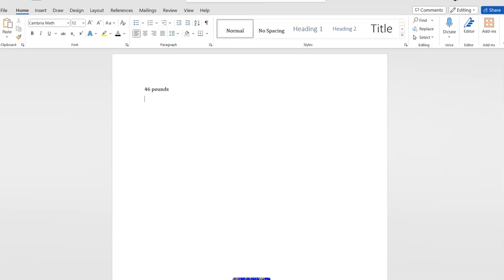2.4 - Rounding Rules [MATH 104]